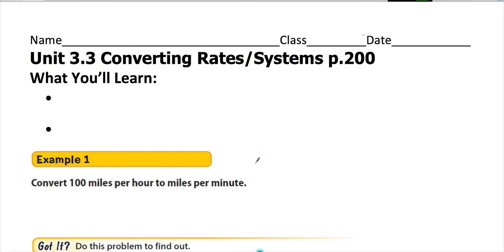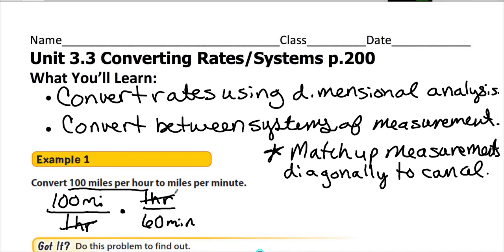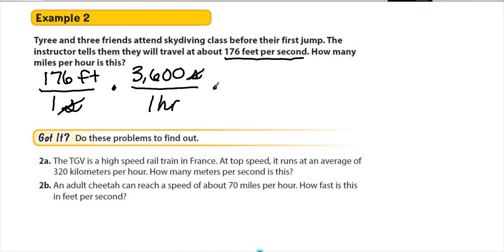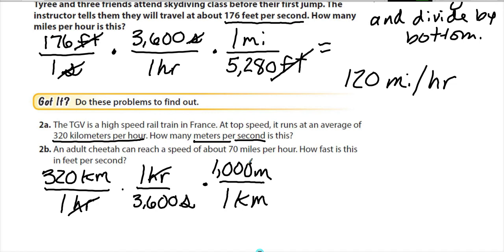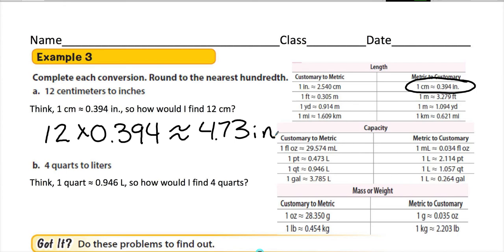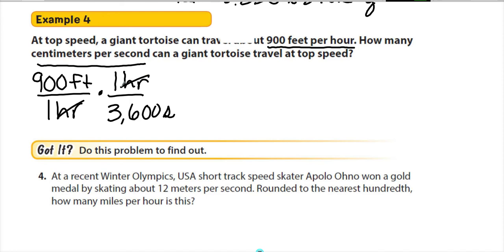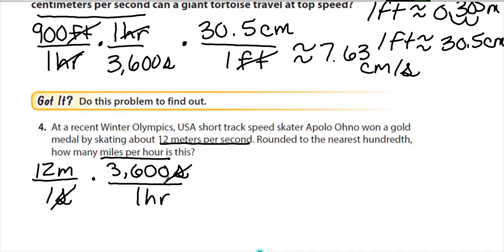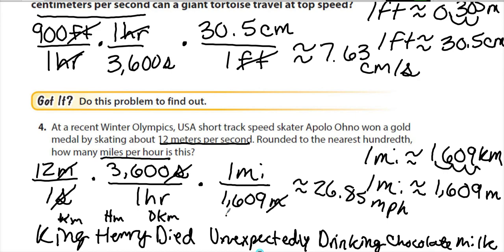3.3 Converting Rates:Systems